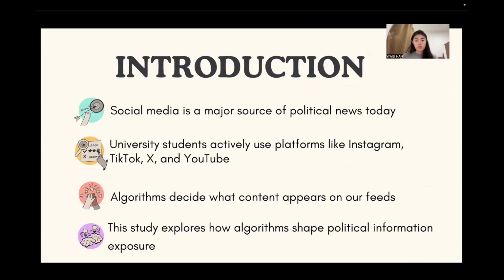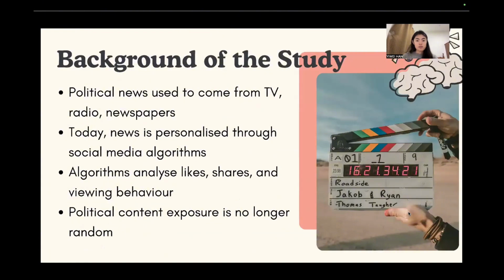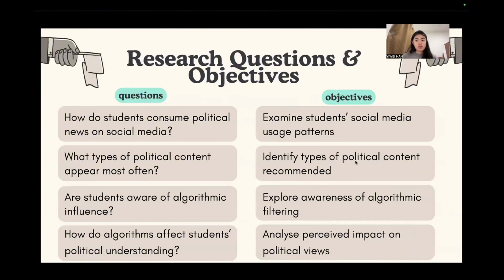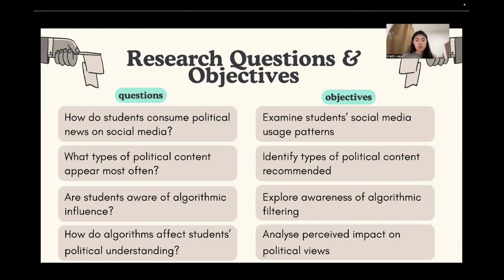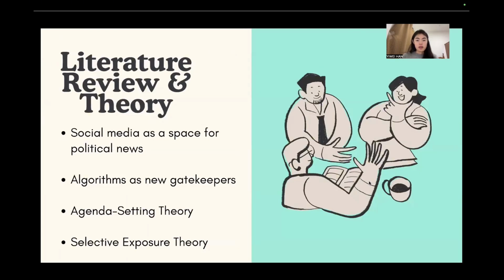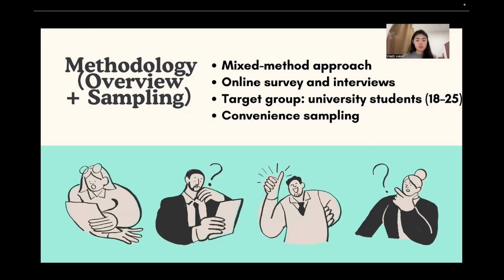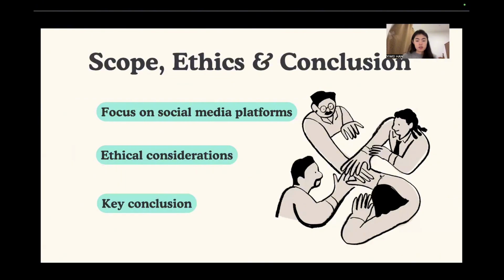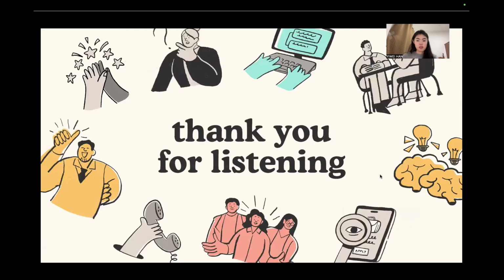Social media algorithms and political information exposure among university students